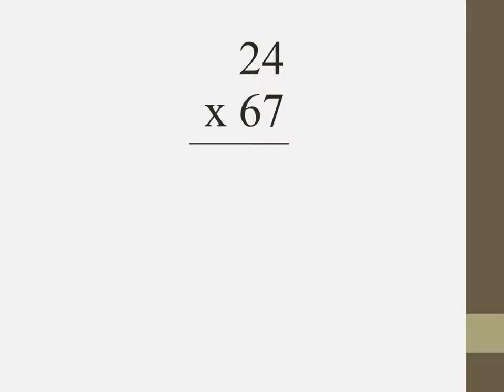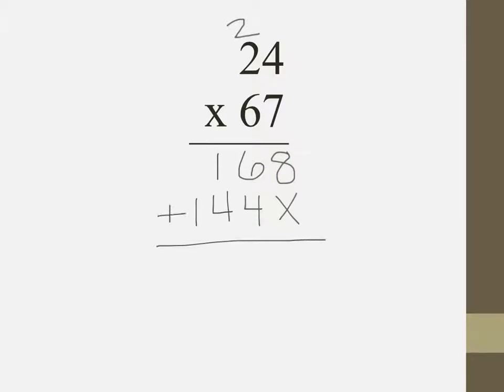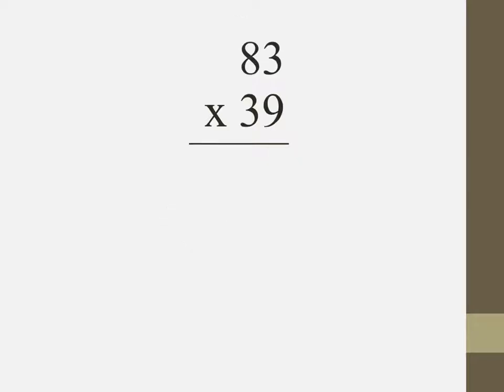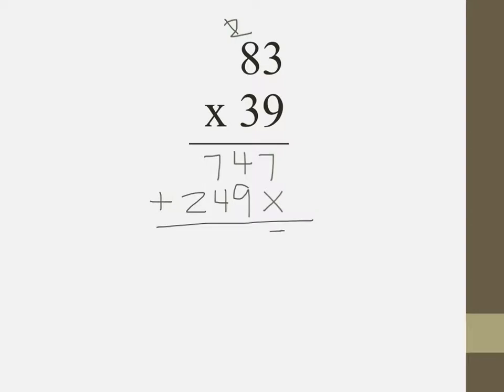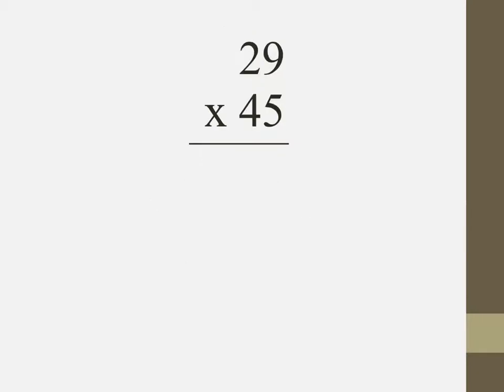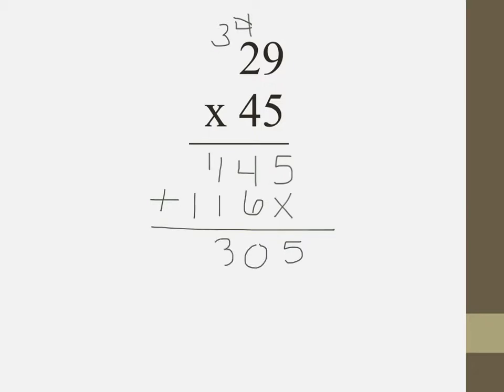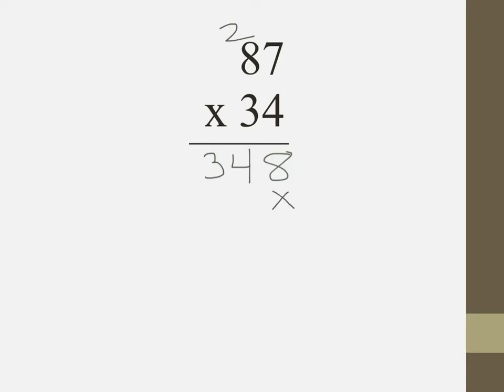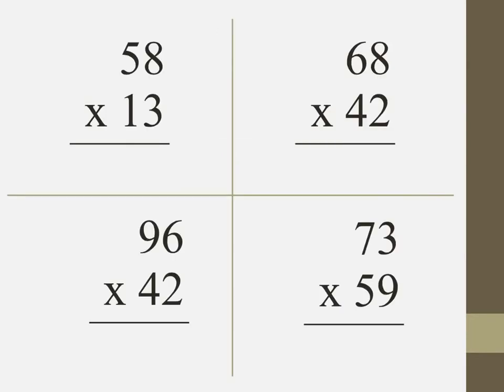11 - Traditional Multiplication (double digits)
Multiplying with double digits